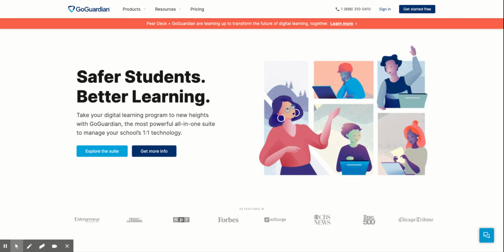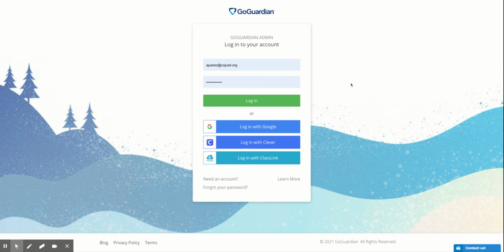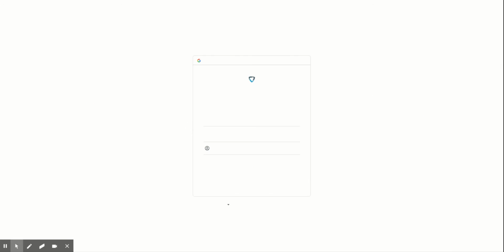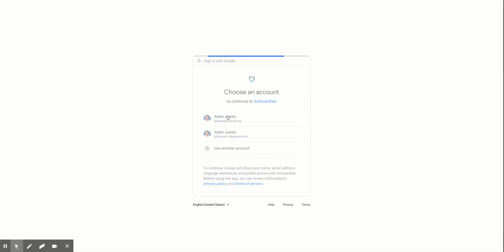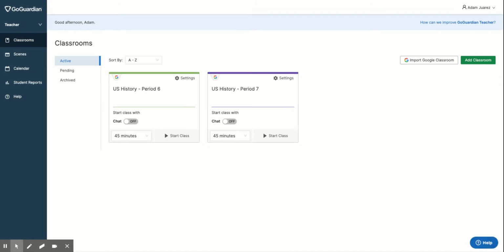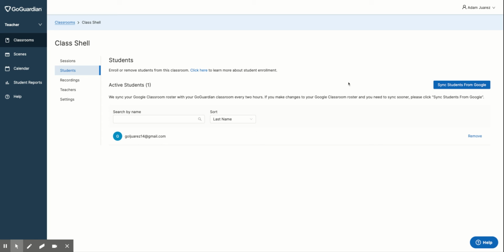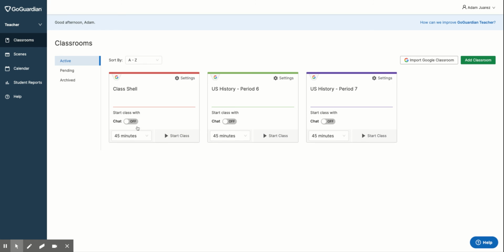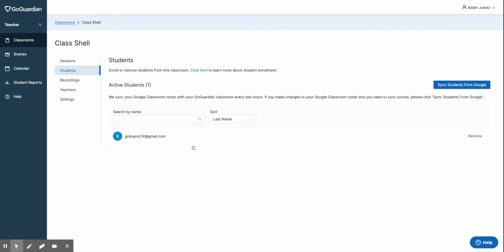COJUSD GoGuardian PD: Login with Google and Import Classes from Google Classroom